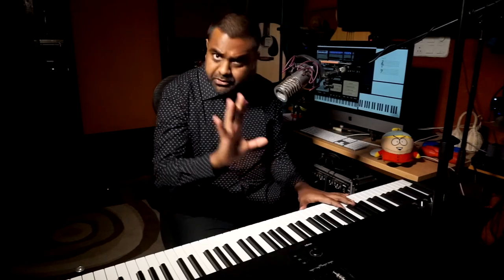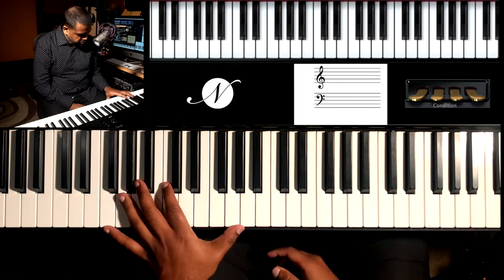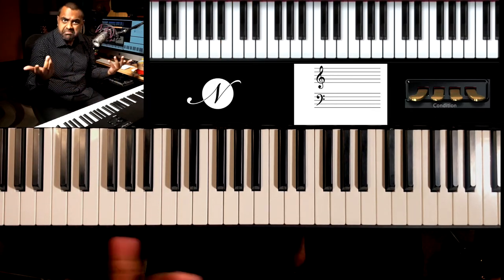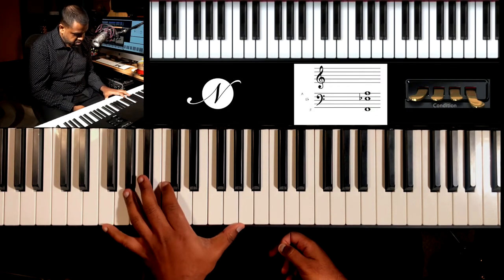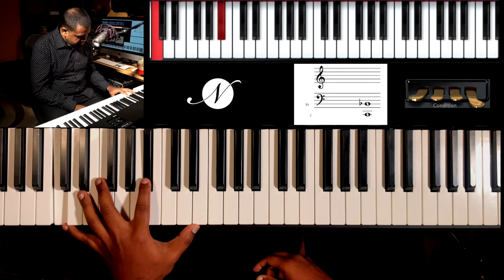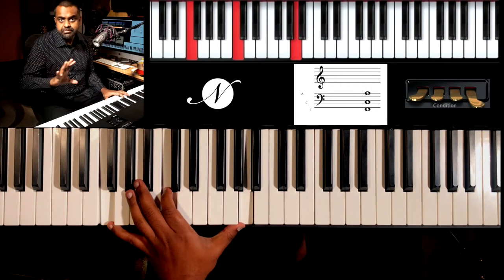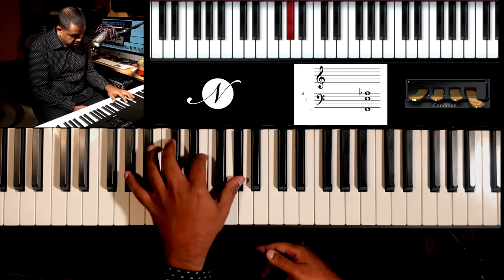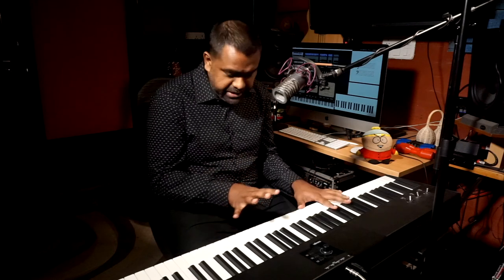Easiest way to make Chords more COMPLEX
Using a spread voicing technique in the left hand keeping a triad as the starting point, learn how to grow the harmony and add colour using sevenths, sixths, augmented chords and more.

01:02 - How to voice chords in the Left Hand (Bass register)
02:27 - The Major 7th chord (FACE)
04:03 - The Dominant 7th chord (FACEb)
05:29 - Practicing I IV & V chords using 7th Harmony
07:03 - More chord extensions - Major 6th and Augmented chord
08:19 - Minor Extensions and James Bond!